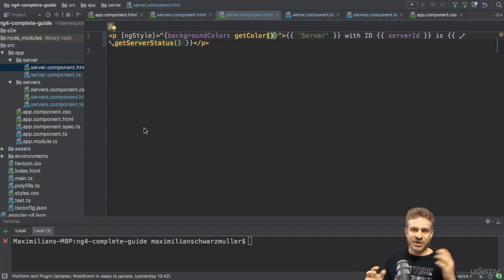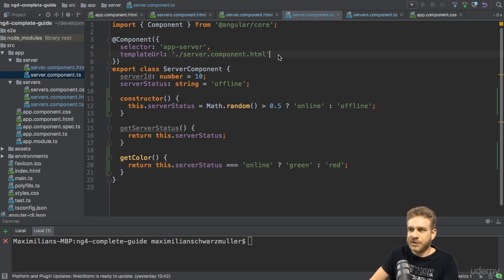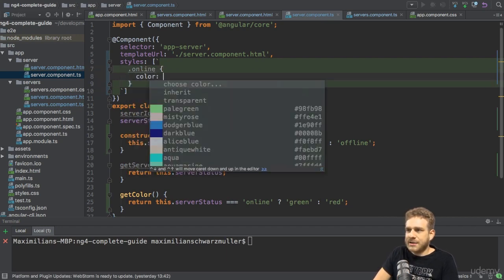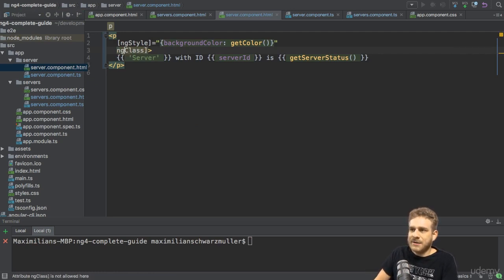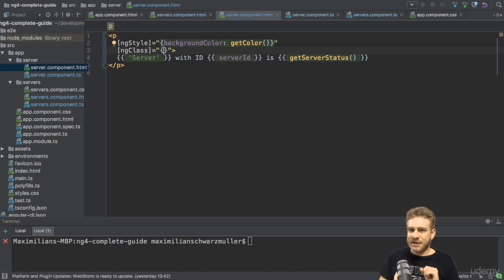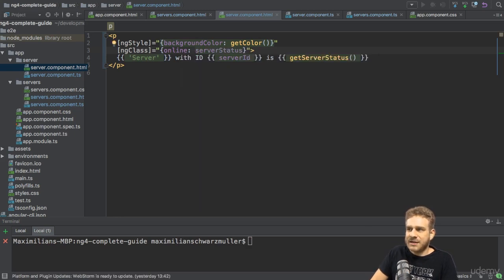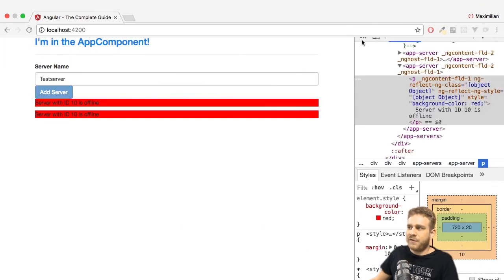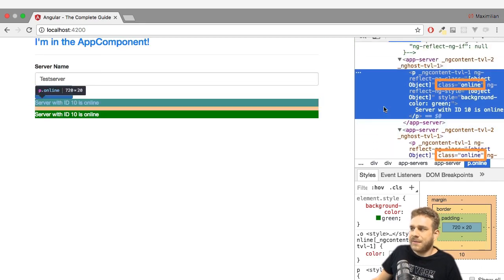29 Applying CSS Classes Dynamically with ngClass